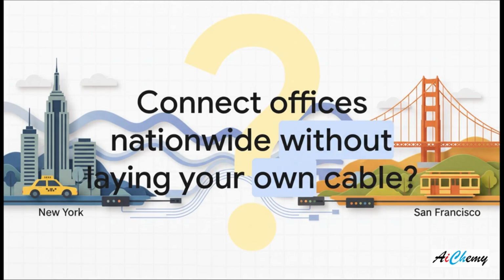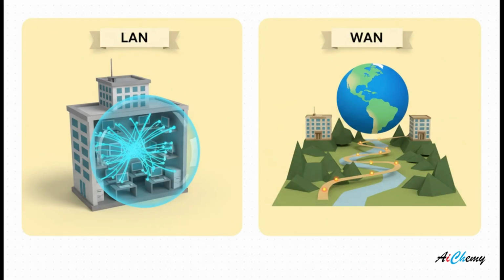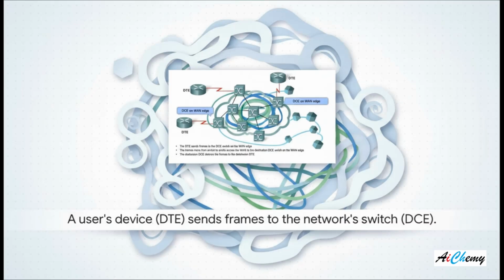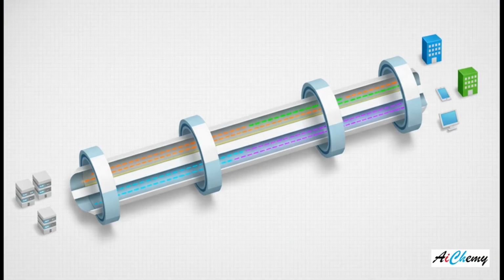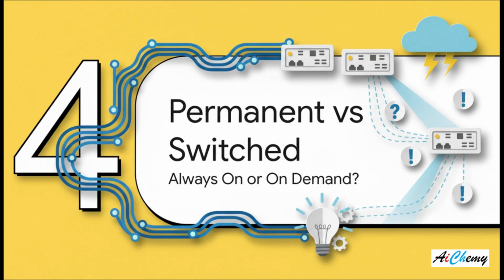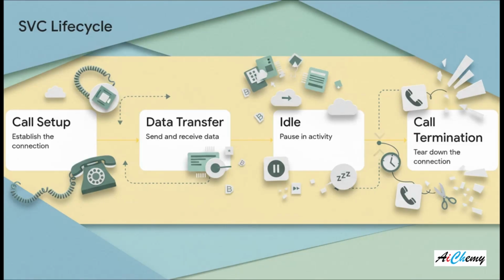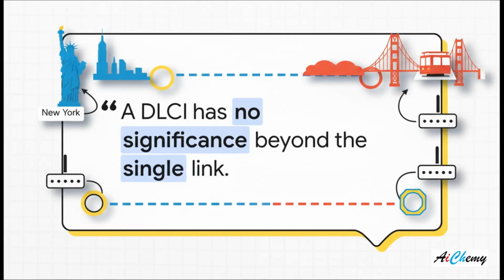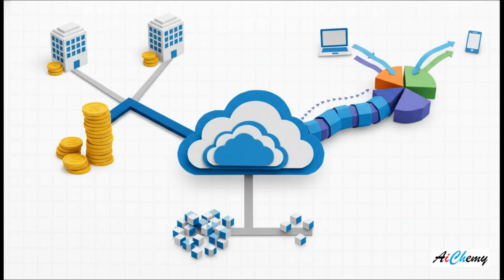Virtual Circuits Explained